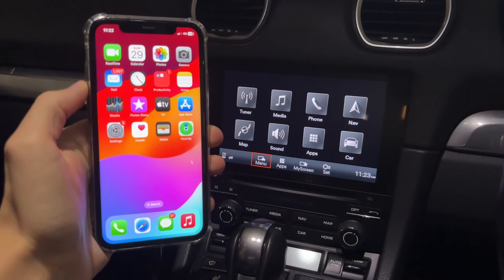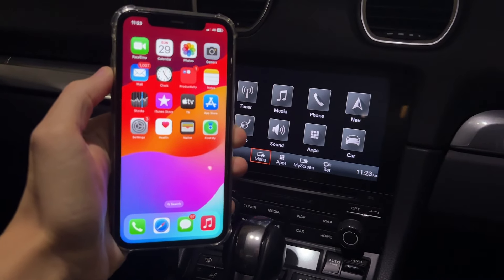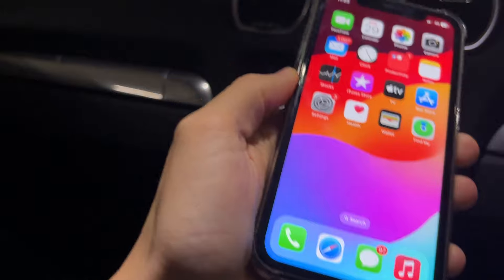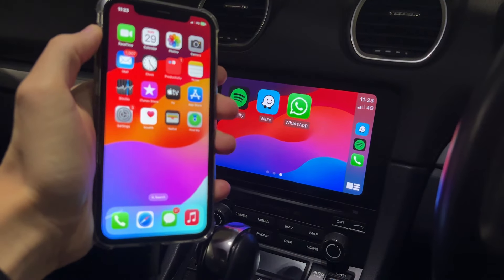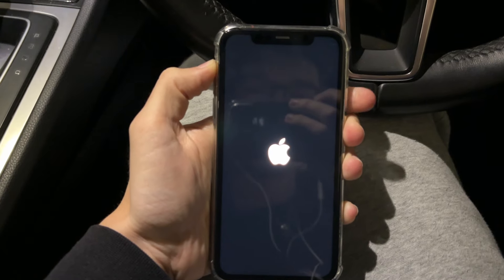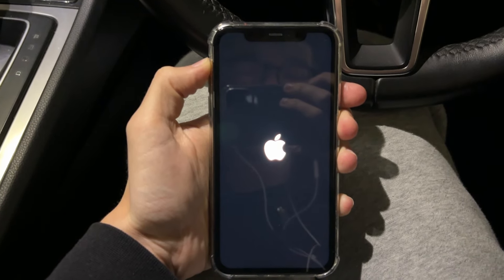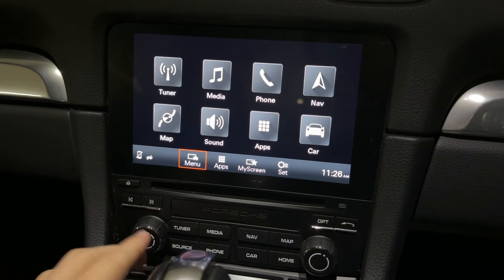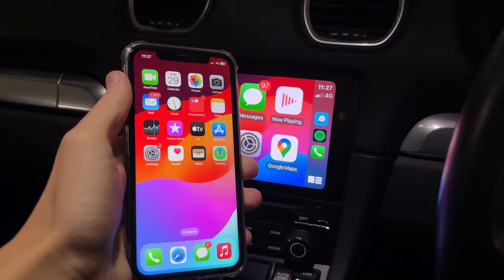How To Fix Apple CarPlay Not Working - Full Guide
Learn how to fix apple carplay not working in this video.

GuideRealm